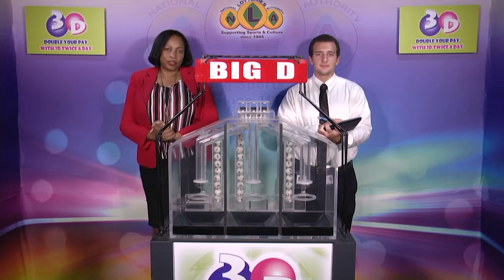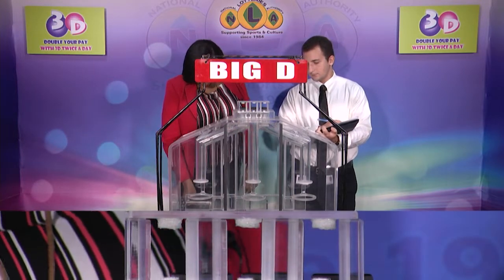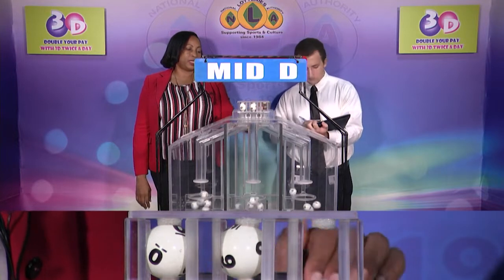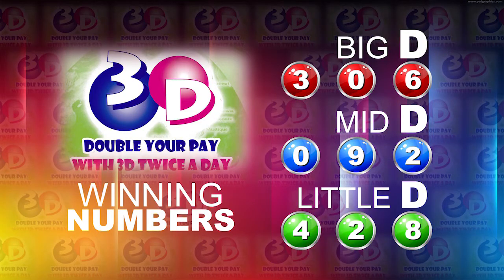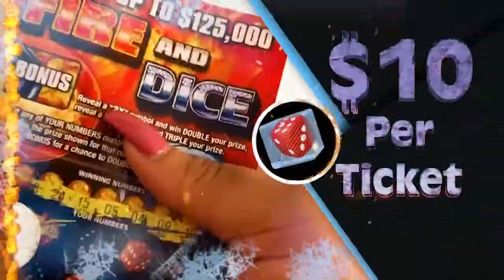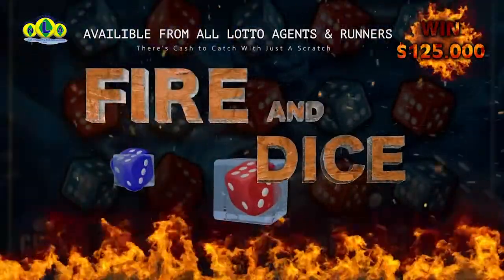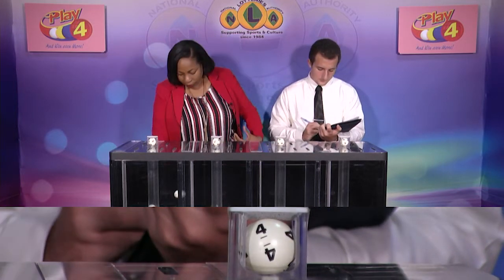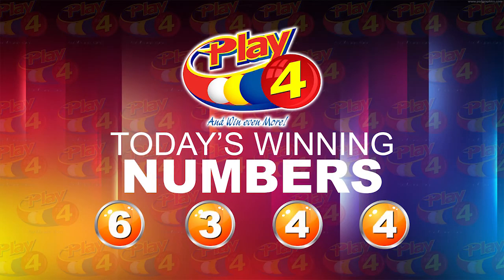The NLA SVG 3D & PLAY 4 MIDDAY DRAWS MONDAY 23RD NOVEMBER 2020